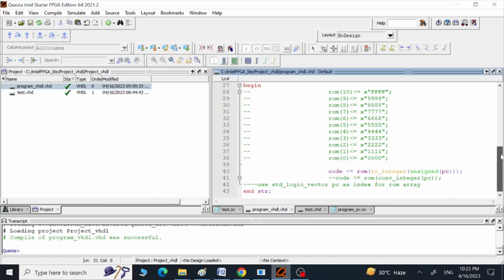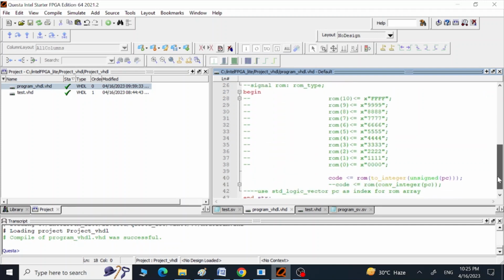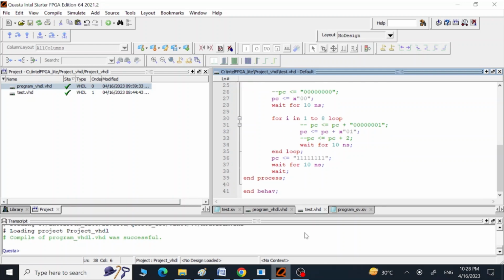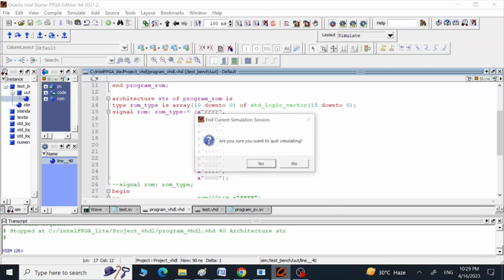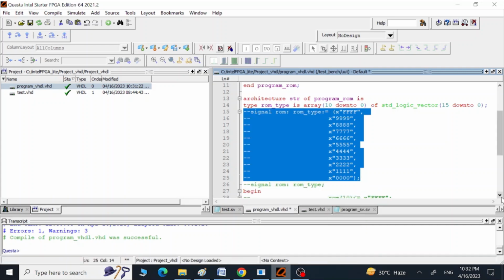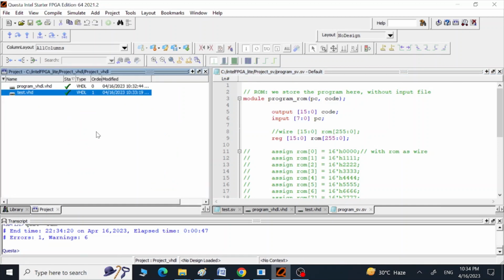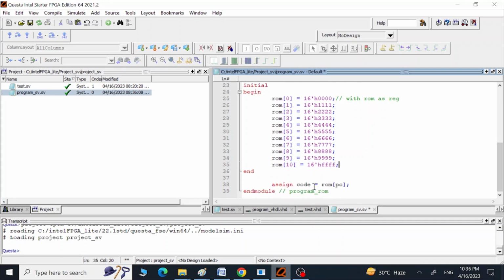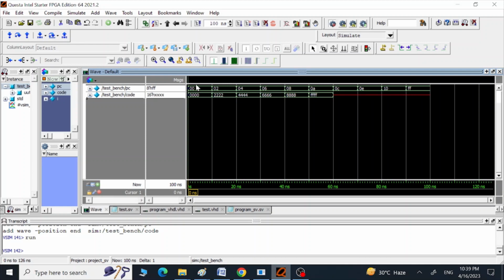ROM Read Only Memory Design RTL Code in Verilog and VHDL with Testbench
SV ROM RTL code:
module program_rom(pc, code);

   output [15:0] code;
   input [7:0] pc;

 wire [15:0] rom[255:0];
   //reg [15:0] rom[255:0];

//initial
//begin
// rom[0] = 16'h0000;// with rom as reg
// rom[1] = 16'h1111;
// rom[2] = 16'h2222;
// rom[3] = 16'h3333;
// rom[4] = 16'h4444;
// rom[5] = 16'h5555;
// rom[6] = 16'h6666;
// rom[7] = 16'h7777;
// rom[8] = 16'h8888;
// rom[9] = 16'h9999;
// rom[10] = 16'hffff;
//end

   assign code = rom[pc];
endmodule // program_rom

SV RTL testbench:
//test bench for program_rom
module test_bench;
    reg [7:0] pc;
    wire [15:0] code;
    integer i;
program_rom uut(pc, code);

initial begin

       pc = 8'h00;
       //pc = 8'b00000000;
       for (i = 1;i ‹= 8;i = i + 1)
       begin
         pc = pc + 8'h01;
         //pc = pc + 8'b00000001;
  //pc = pc + 2;
       end;
       pc = 8'b11111111;
end

endmodule

VHDL ROM RTL code:
library ieee,std;
use ieee.std_logic_1164.all;
--use ieee.numeric_std.all;-- for to_integer and unsigned
use ieee.std_logic_unsigned.all;--for conv_integer

entity program_rom is
port ( pc: in std_logic_vector(7 downto 0);
       code: out std_logic_vector(15 downto 0));
end program_rom;

architecture str of program_rom is
type rom_type is array(10 downto 0) of std_logic_vector(15 downto 0);
--signal rom: rom_type:= (x"FFFF",
--   x"9999",
--   x"8888",
--   x"7777",
--   x"6666",
--   x"5555",
--   x"4444",
--   x"3333",
--   x"2222",
--   x"1111",
--   x"0000");
signal rom: rom_type;
begin
   rom(10)‹= x"FFFF";
   rom(9)‹= x"9999";
   rom(8)‹= x"8888";
   rom(7)‹= x"7777";
   rom(6)‹= x"6666";
   rom(5)‹= x"5555";
   rom(4)‹= x"4444";
   rom(3)‹= x"3333";
   rom(2)‹= x"2222";
   rom(1)‹= x"1111";
   rom(0)‹= x"0000";

   --code ‹= rom(to_integer(unsigned(pc)));
   code ‹= rom(conv_integer(pc));
use std_logic_vector pc as index for rom array
end str;

VHDL RTL testbench:
-- testbench for rom
library ieee;
use ieee.std_logic_1164.all;
use ieee.std_logic_unsigned.all;-- for +b
entity test_bench is
end test_bench;

architecture behav of test_bench is
component program_rom is
end component;

signal code : std_logic_vector (15 downto 0);
signal pc: std_logic_vector ( 7 downto 0);

begin
uut:program_rom port map (pc, code);

stim_proc:process
begin

 --pc ‹= "00000000";
 pc ‹= x"00";
 wait for 10 ns;

   for i in 1 to 8 loop
    -- pc ‹= pc + "00000001";
     --pc ‹= pc + x"01";
  pc ‹= pc + 2;
   end loop;
    pc ‹= "11111111";
 wait;
end process;

end behav;